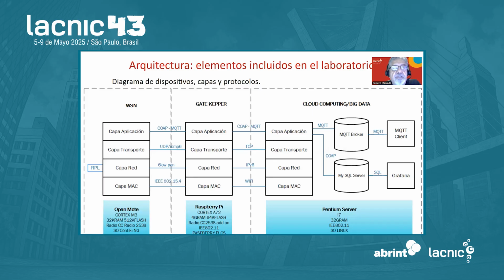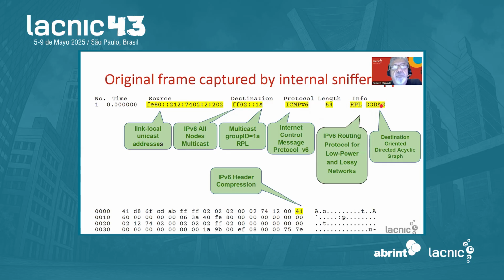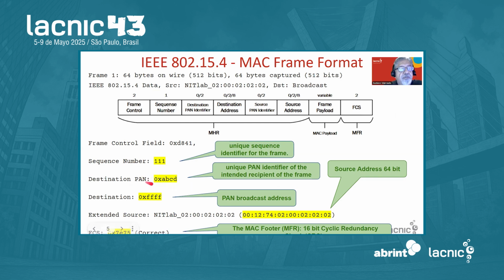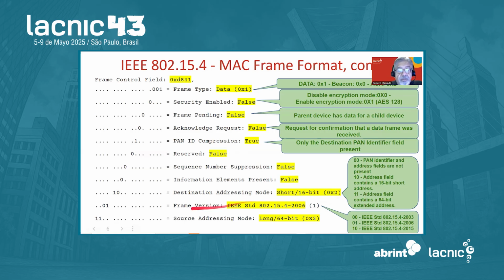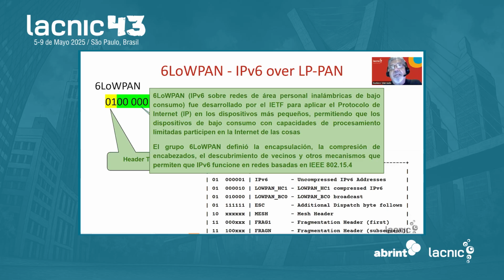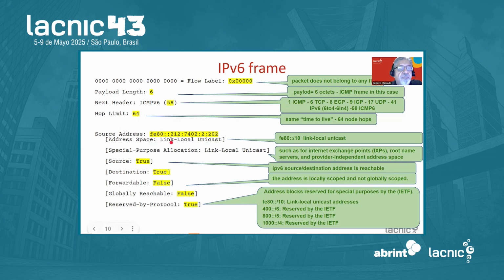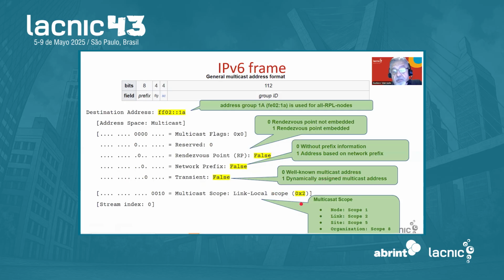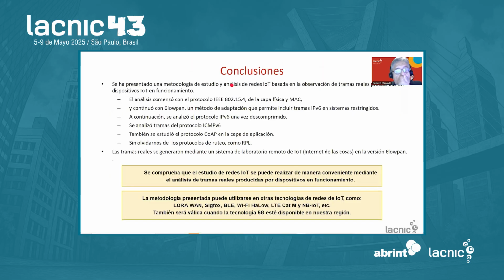Looking inside the IoT Stack 6lowpan Case